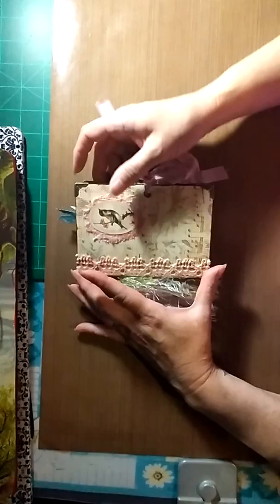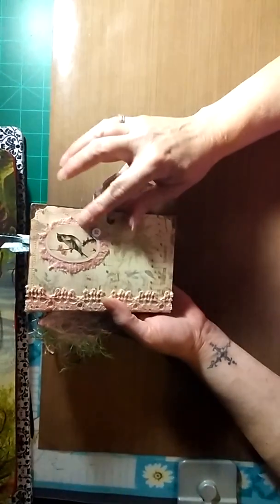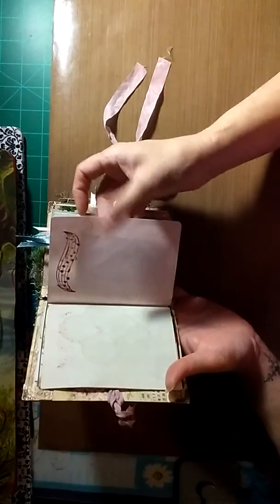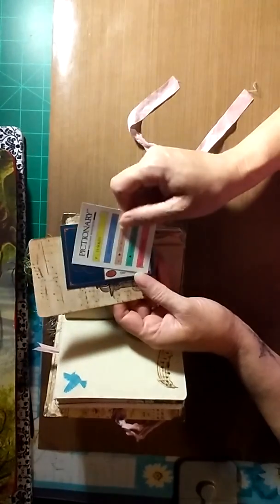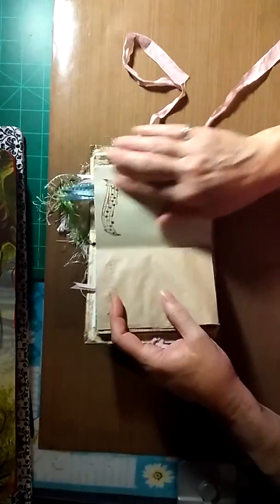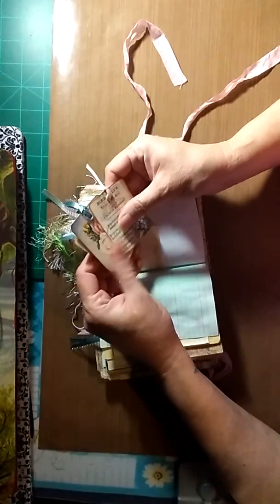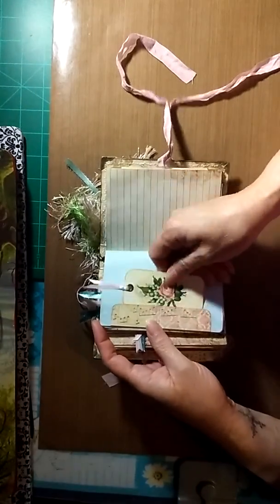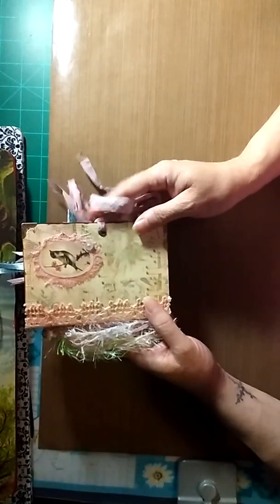Mini journal flip through.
This journal was made using a digital kit by Calico Collage the name of the kit is Song Bird.

Sorry about the camera angel guys, I still haven't figured it out but I will, hopefully.